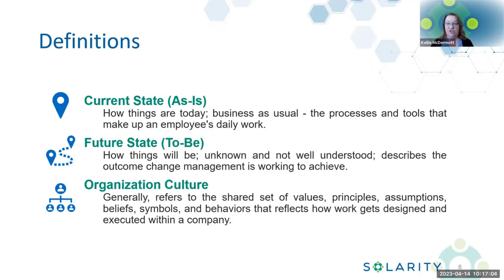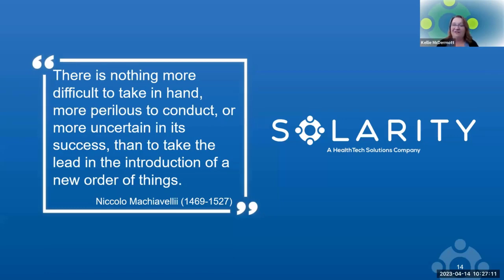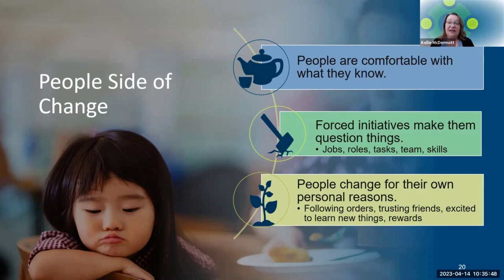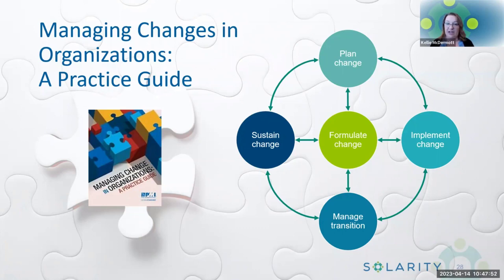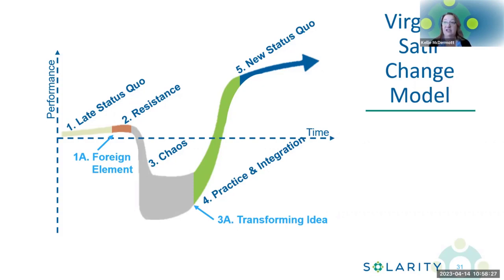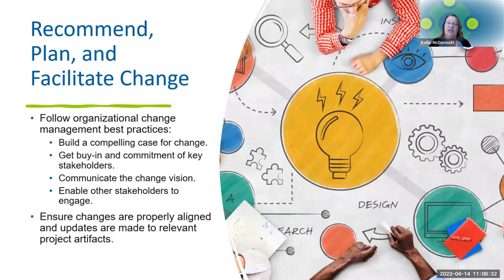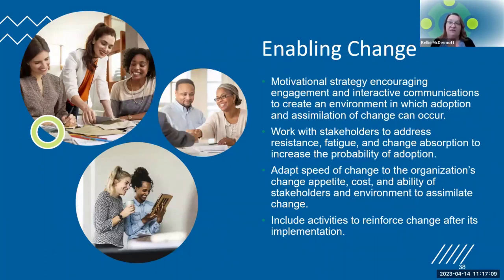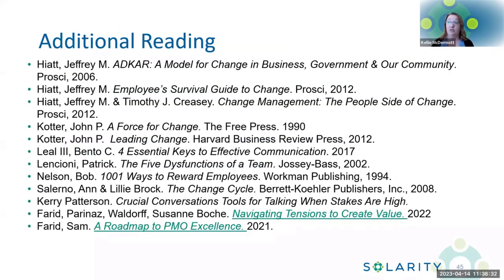Organizational Change Management Primer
Introduction to organizational change management. This is a previously recorded session.